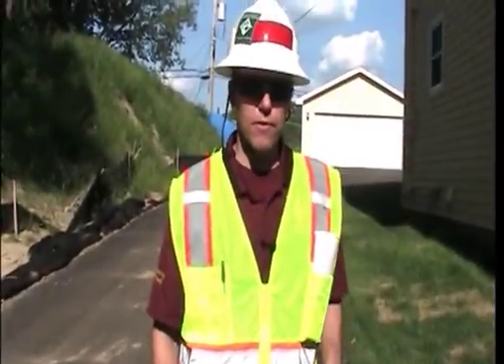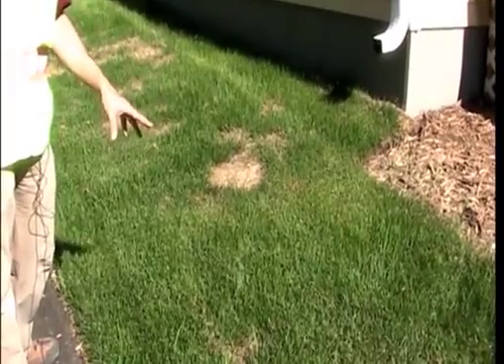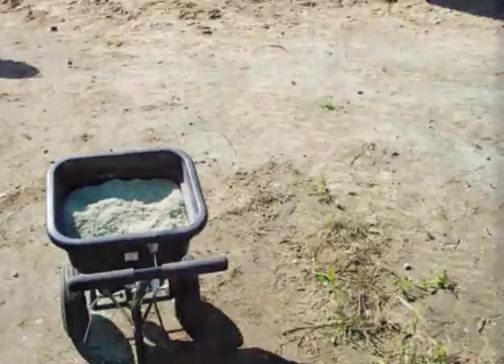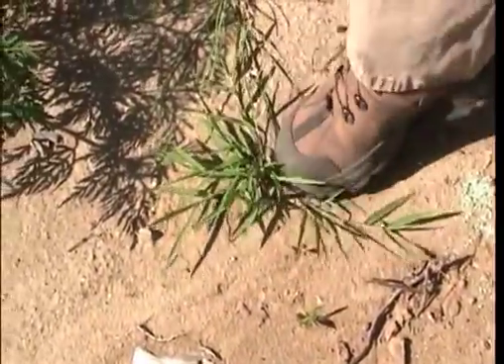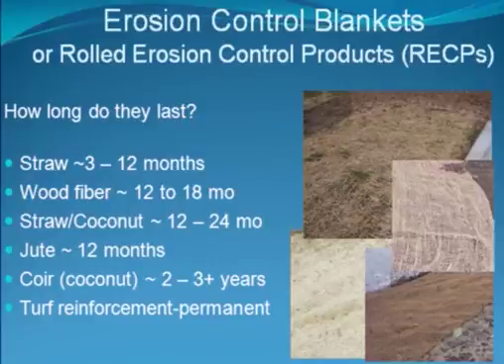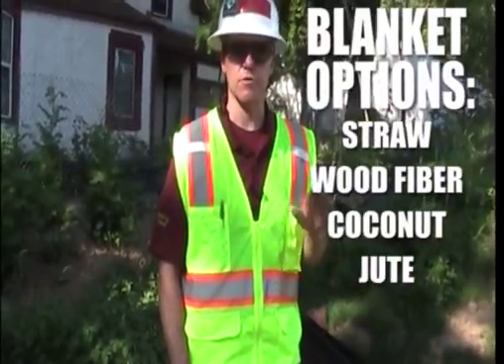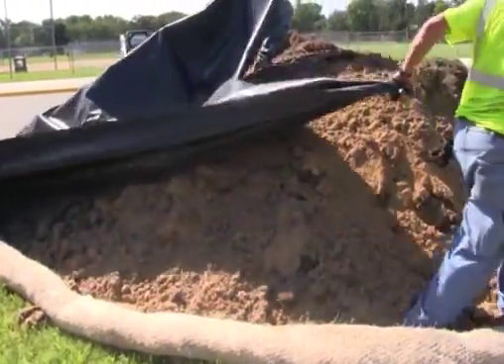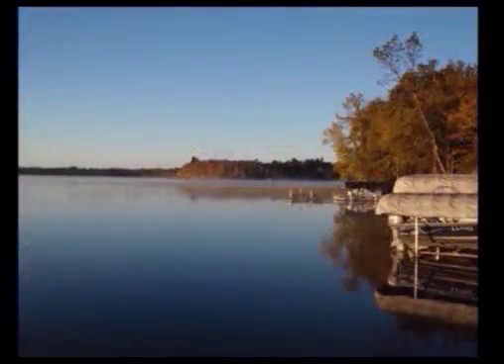Erosion Control Tips - Stabilizing Soils and Erosion Control